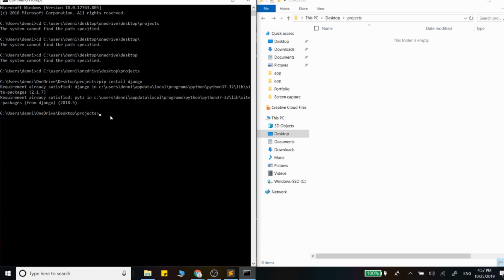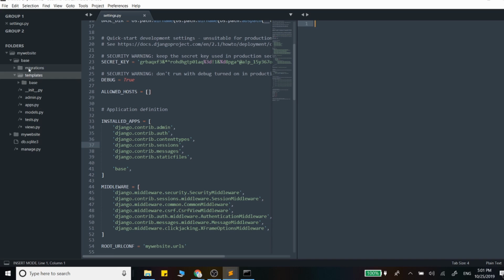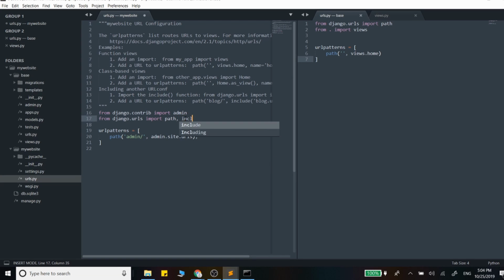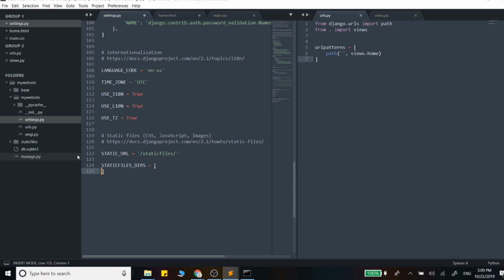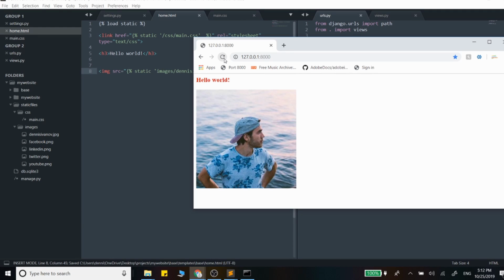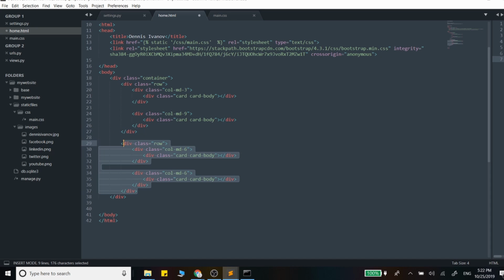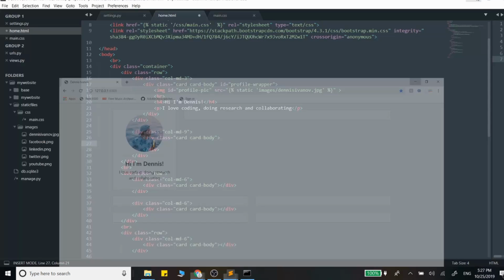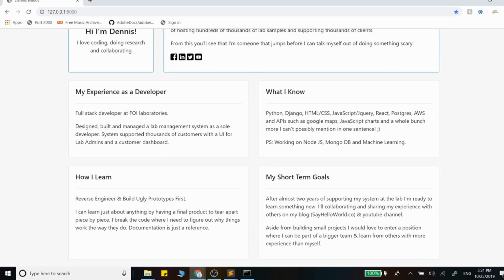Django Beginner | Portfolio Resume Website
In this video we're building a simple Django portfolio website. We'll cover the basics of getting a django app launch,  rendering template and adding in static files for CSS, JavaScript and images.

- 00:00 - 00:57 --- Introduction
- 00:57 - 1:20 Django Installation
- 1:20 - 4:28 Setup Project/Configuration
- 4:28 - 5:20 Create Template
- 5:20 - 6:15 Create view
- 6:15 - 9:07 Configure URL Routing
- 9:07 - 15:21 Static Files (CSS/Images)
- 15:21 - END Styling Page with Bootstrap